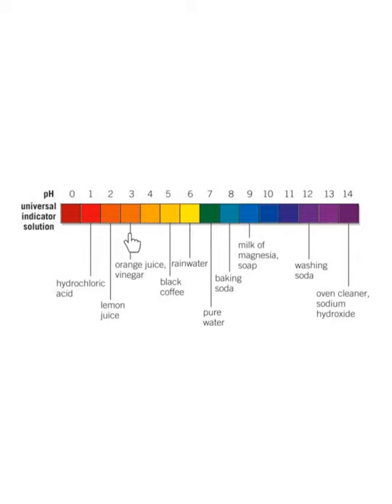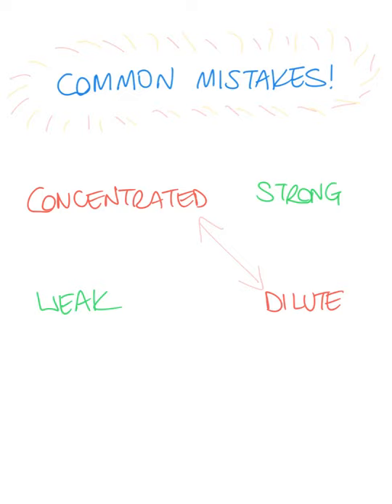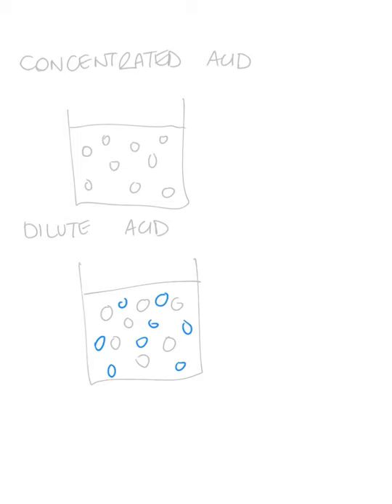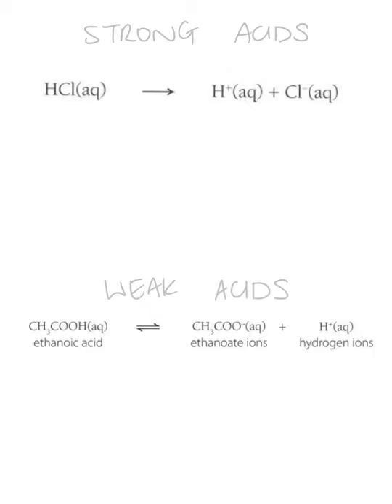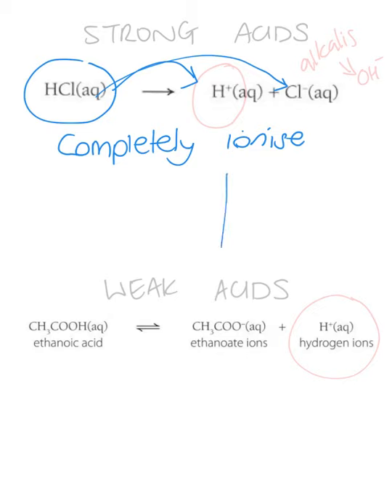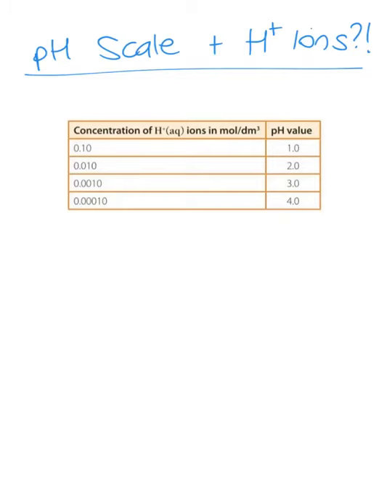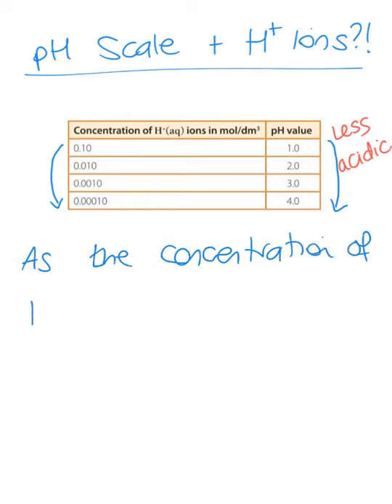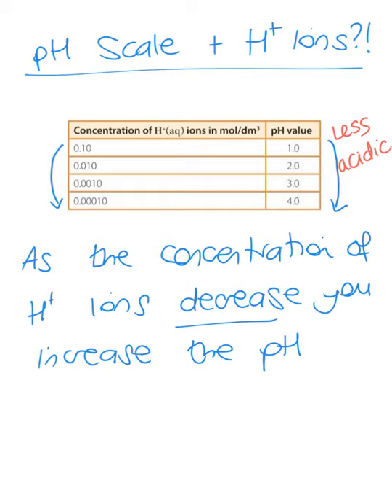What Is The Difference Between Strong And Weak Acids?!